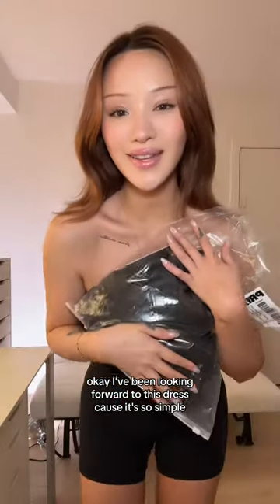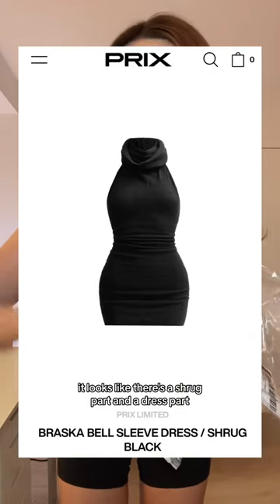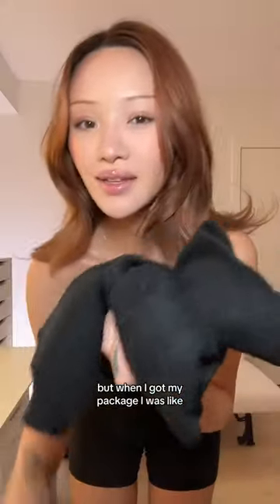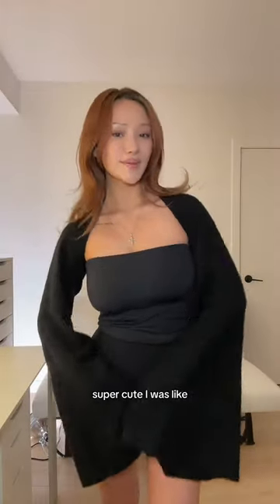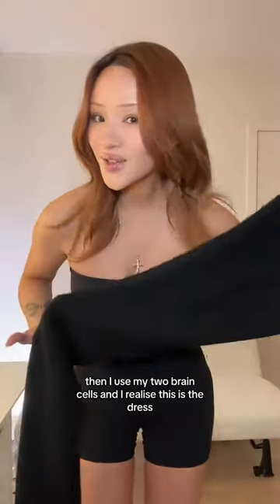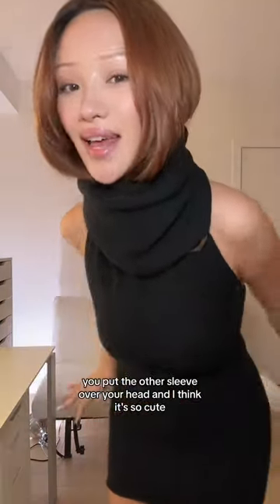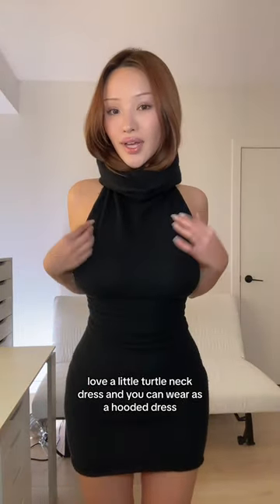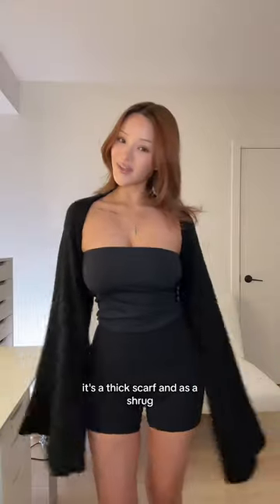4 Ways To Wear PRIX Braska Bell Sleeve Dress / Shrug ✨